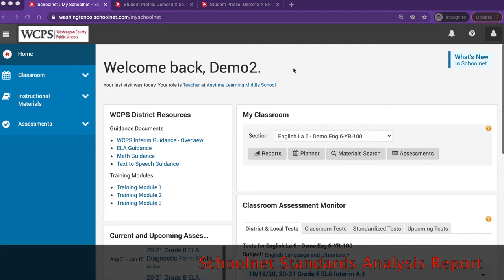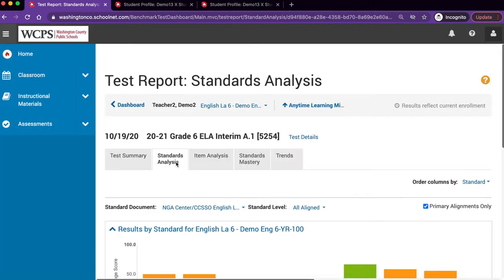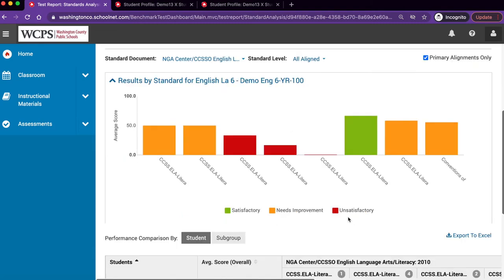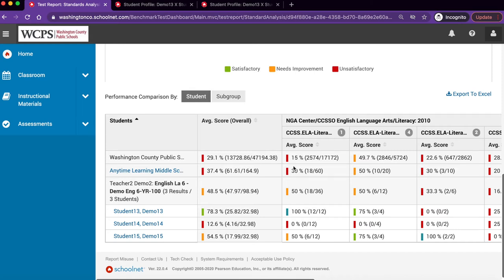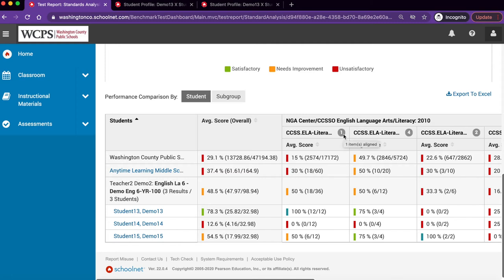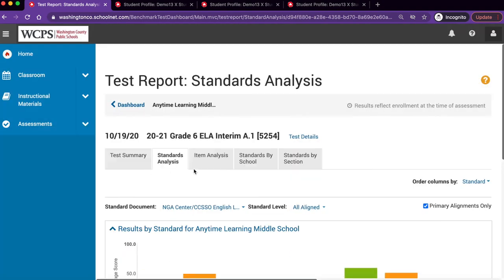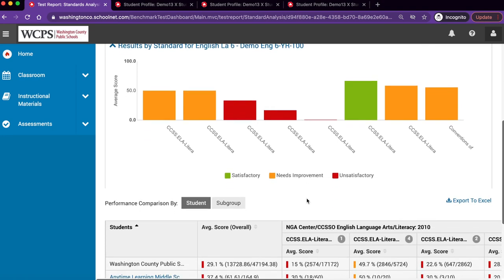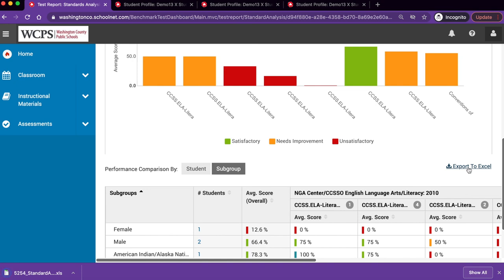Schoolnet Standards Analysis Report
WCPS teachers. learn more about the Schoolnet Standards Analysis report.